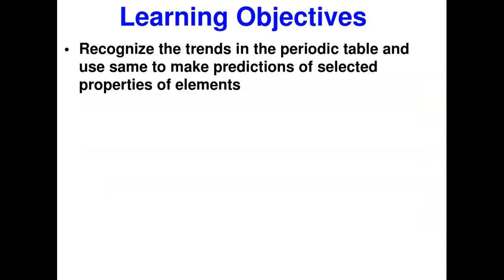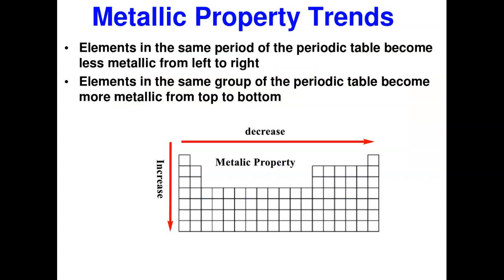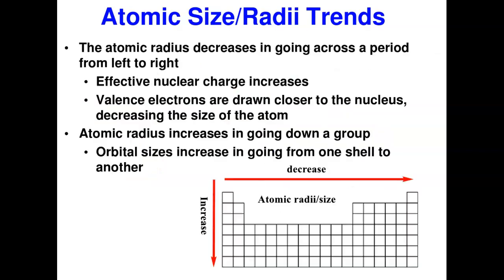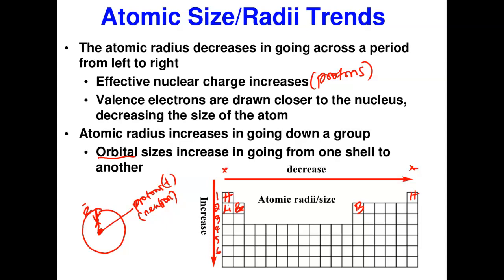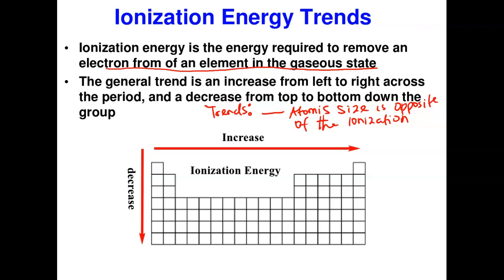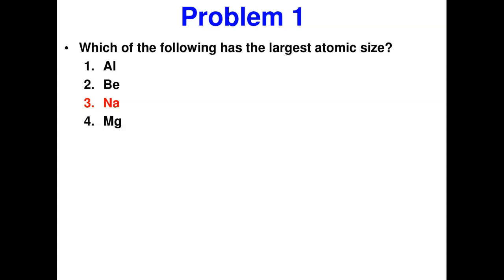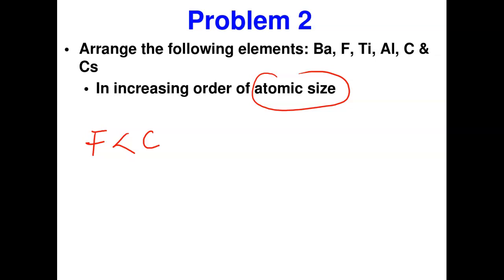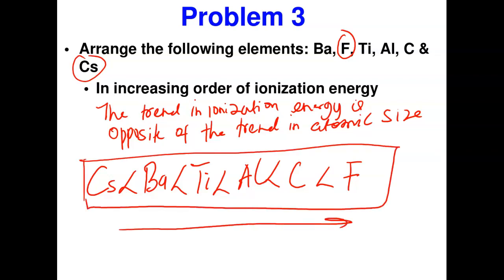Periodcity of elements